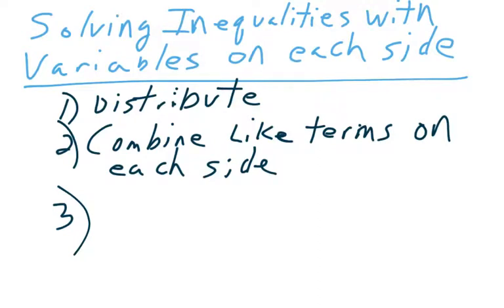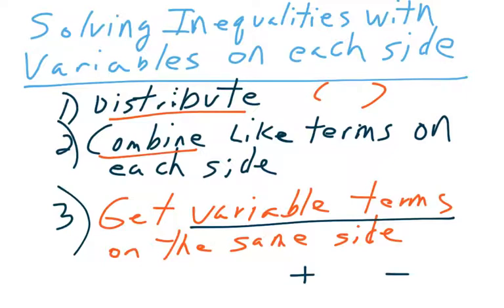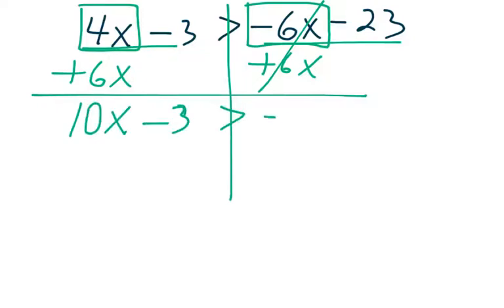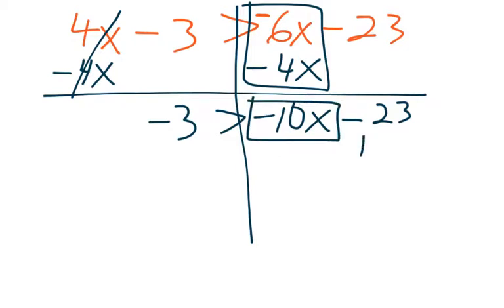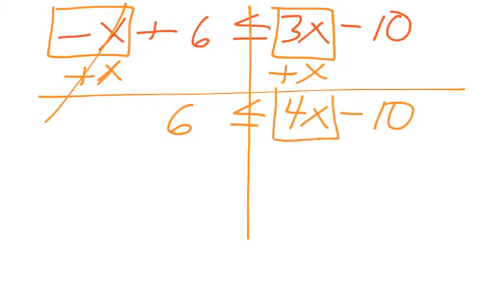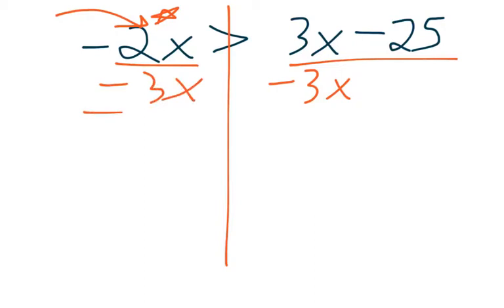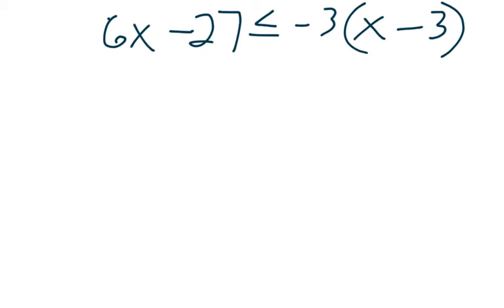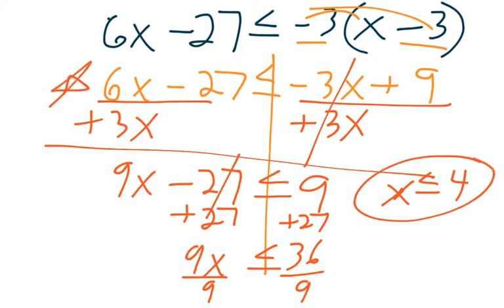Solving Inequalities with Variables on each Side